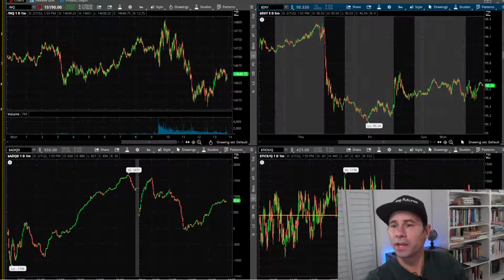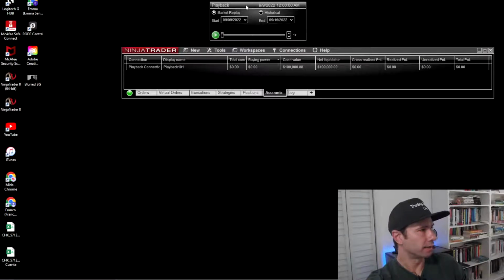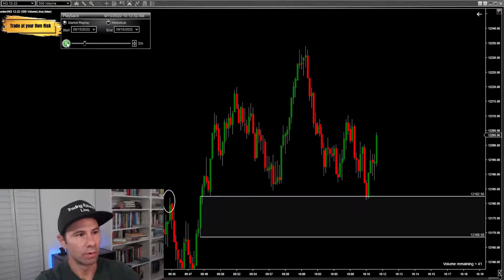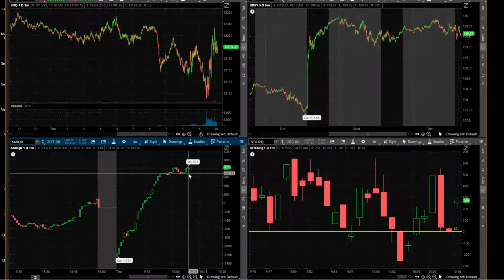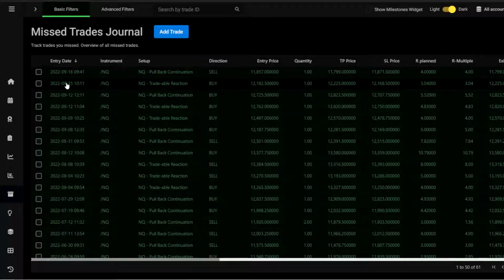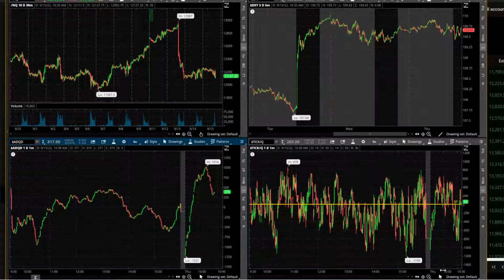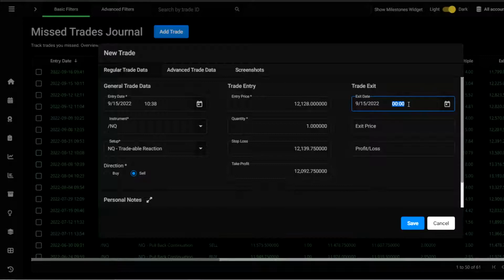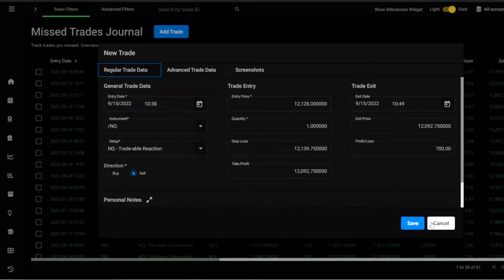Backtesting My Trading System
Join me in this livestream to do the work of back testing, trades review, missing trades, trading statistics and more. This is the work that makes you improve big time. Learning from your mistakes and your missing trades.

In this session I reviewed 2 missed setups from Thursday September 15th. We spotted why I missed them and how I should act in the future to take this trades. Here I show how my strategy work and the price action necessary to have more confidence in the setup.

My trading equipment:
Stands:
For Ultrawide Monitor:

trades by matt, live trading, topstep, trade ideas, trade ideas live, day trading live, trading livestream, backtesting, how to backtest, how to backtest a trading strategy, backtesdting a trading strategy carmine rosato, price action warrior trading stocks bbby stock tesla stock